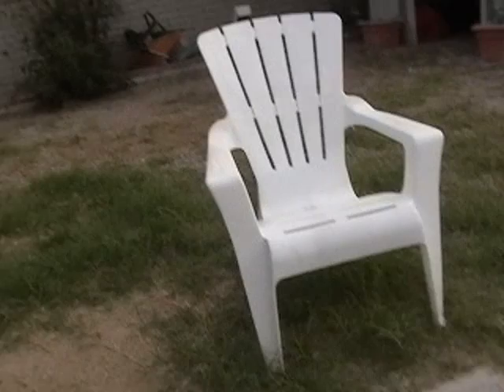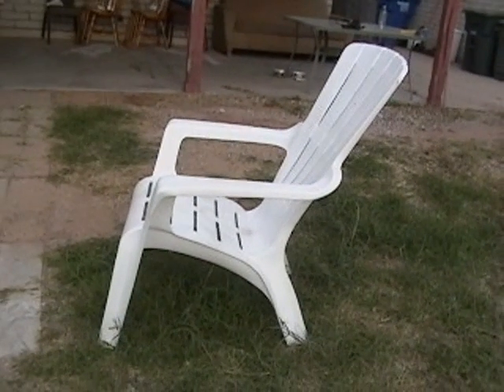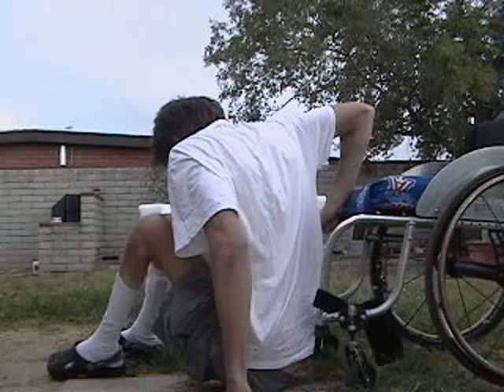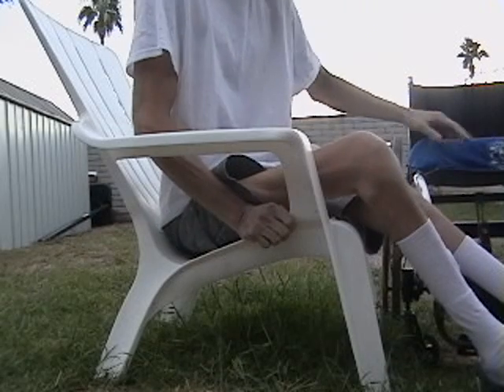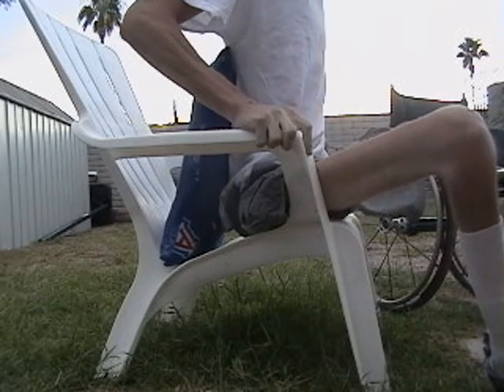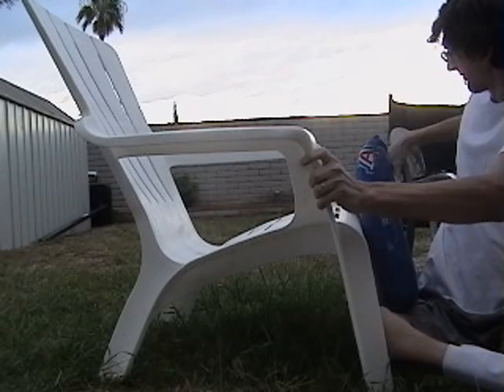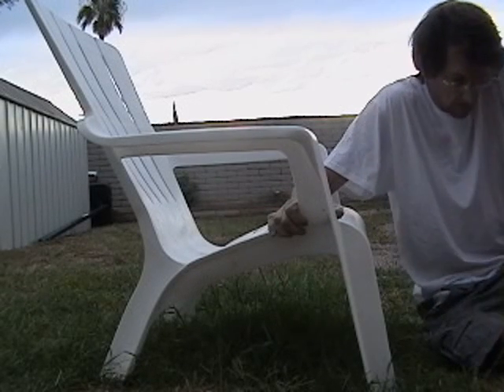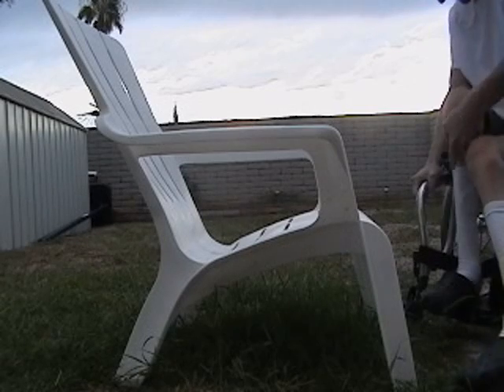Wheelchair style - Transfer From & to Plastic Lounge Chair at home - L1 injury 10-6-11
. Many of the things i do are either done wrong or incorrectly. Doing things the incorrect way is probably what made me paraplegic in the first place. Even though they are probably not correct, i hope my
video gives you an idea you might possibly be able to do safely & correctly yourself. Follow these videos at your own risk :)